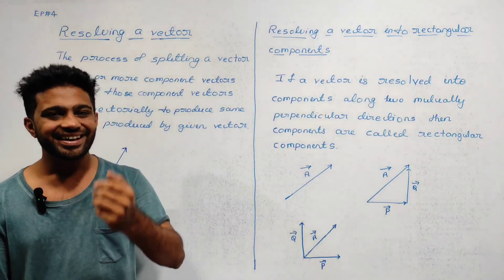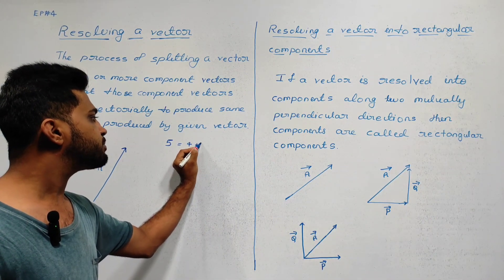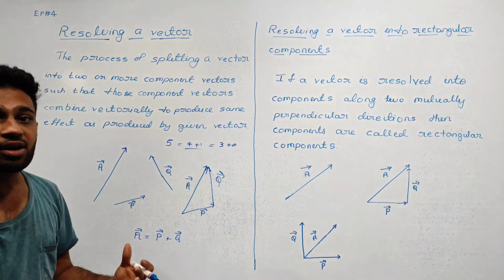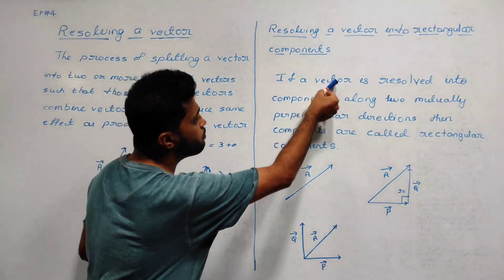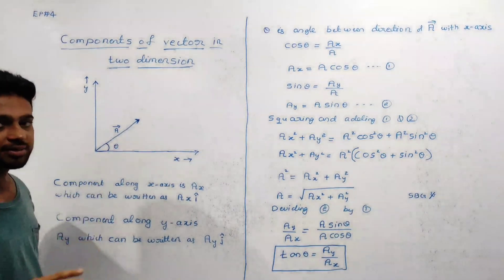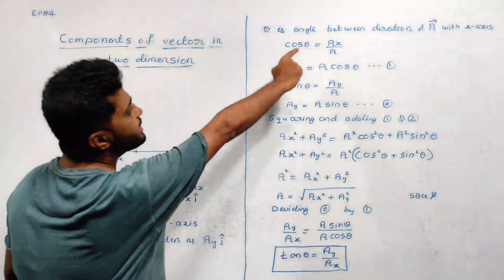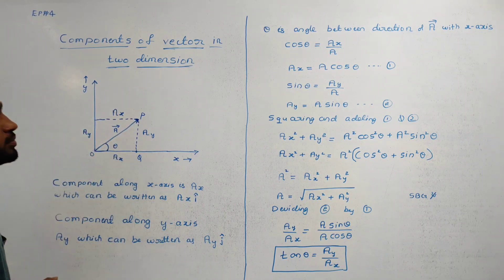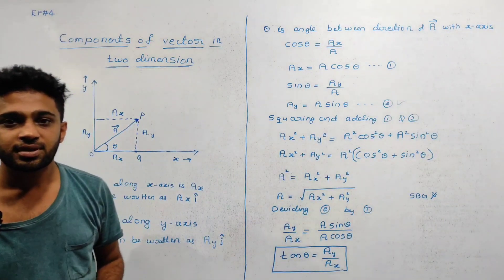MOTION IN A PLANE | RESOLVING A VECTOR | RESOLVING VECTOR INTO RECTANGULAR COMPONENTS | KANNADA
In this class we are teaching the meaning of resolution of vectors and also explained the meaning of resolving a vector into rectangular components. We also derived the expression for components of vectors along x and y axes.